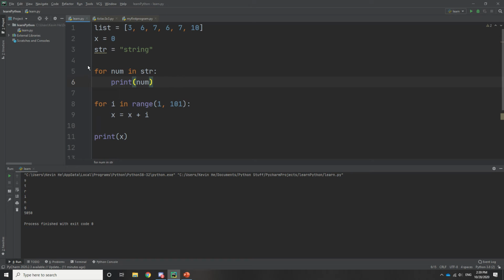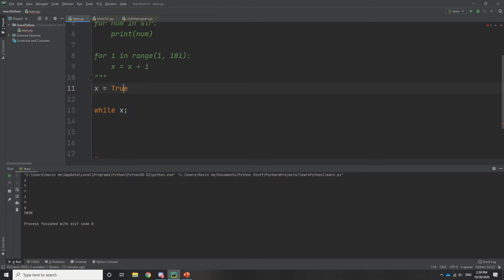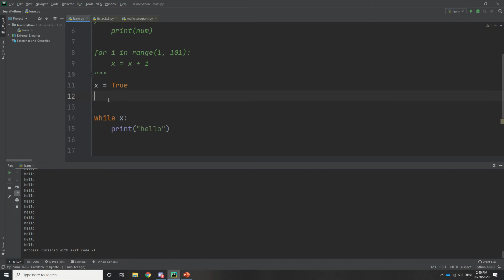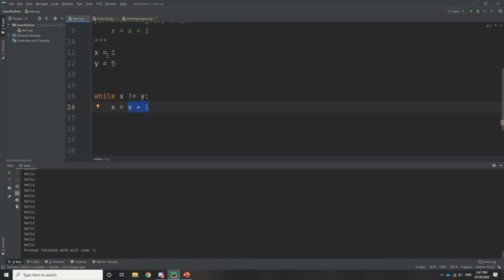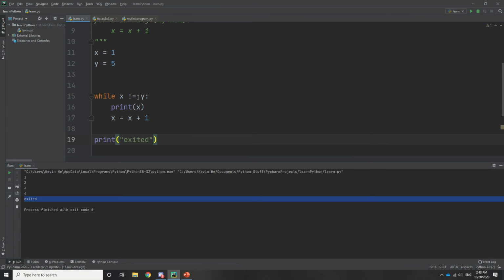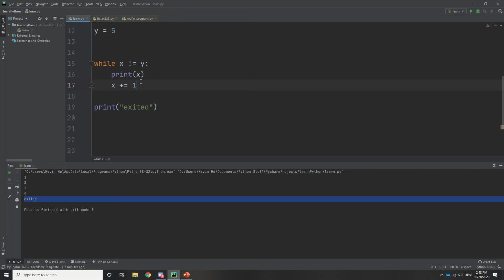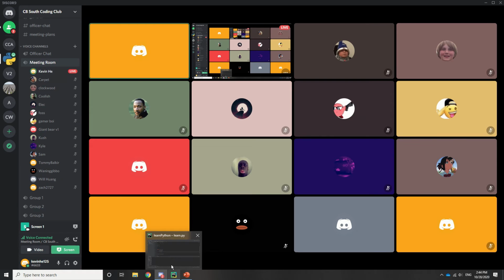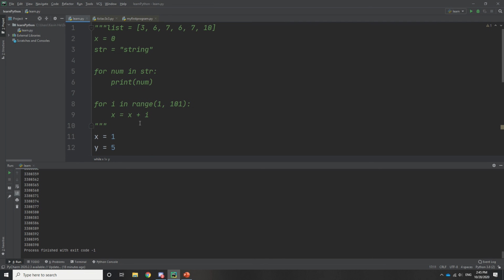Python Tutorial 8: While Loops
Learn about Python While Loops!